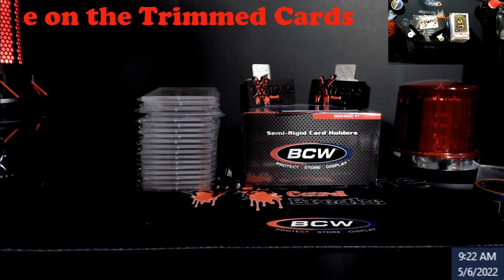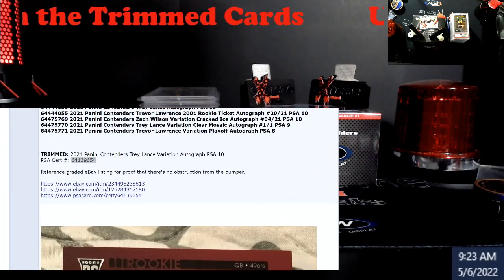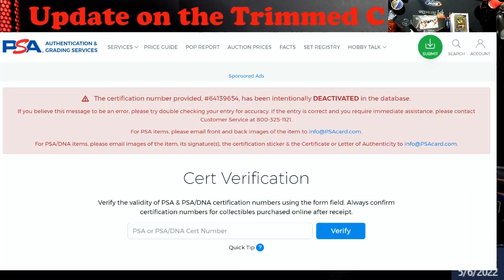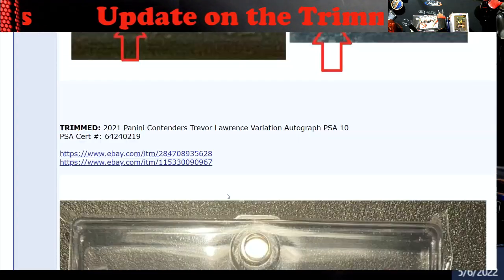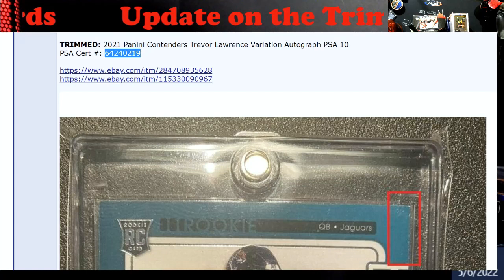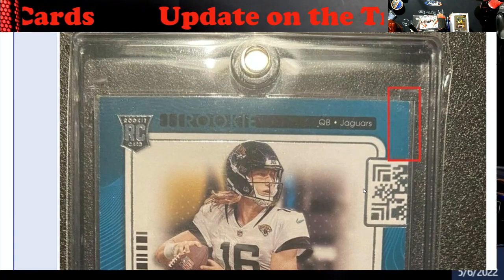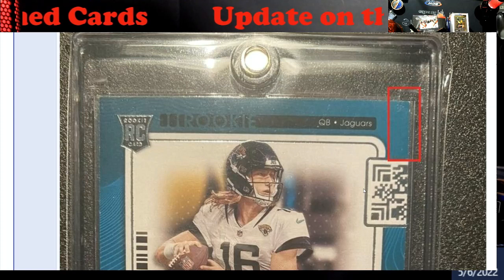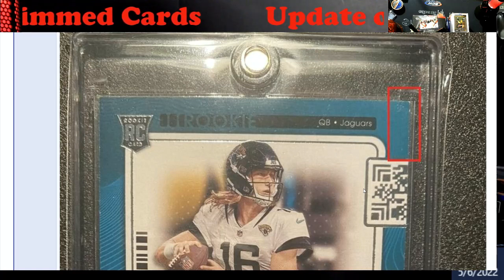Update - PSA Deactivates Certs on 2021 Contenders Football Trimmed Cards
1811 N Dixie Ave #104

Who do I collect:
Roberto Clemente
Michael Jordan
Nolan Ryan
Sidney Crosby
Vintage Cards